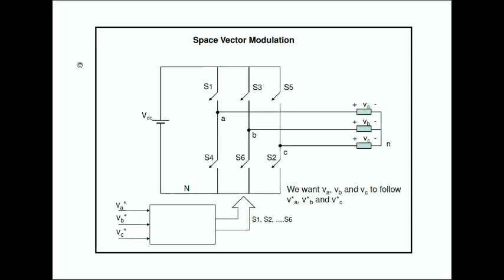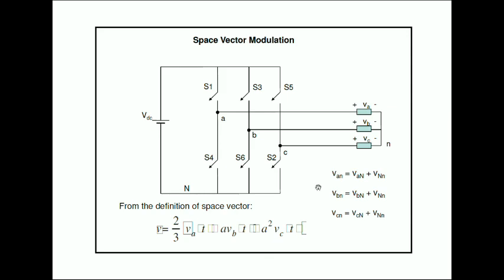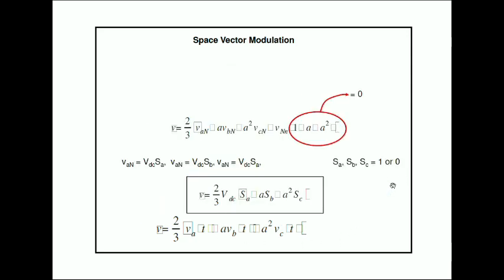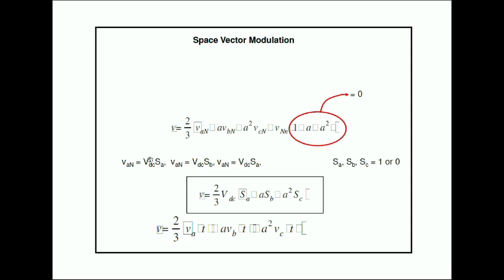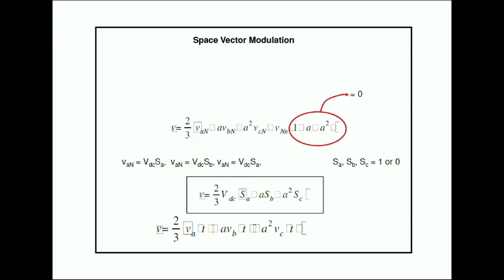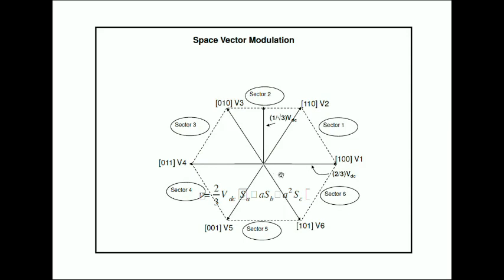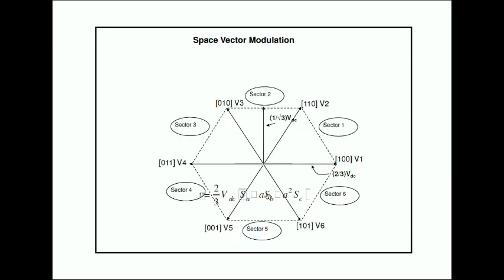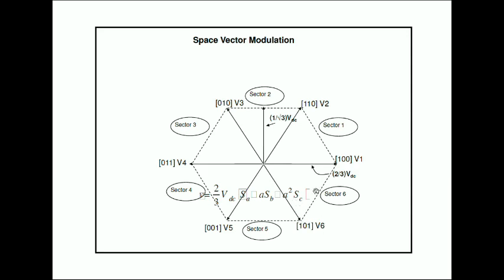Space vector modulation Part-3 By Mr. Indrajit S R